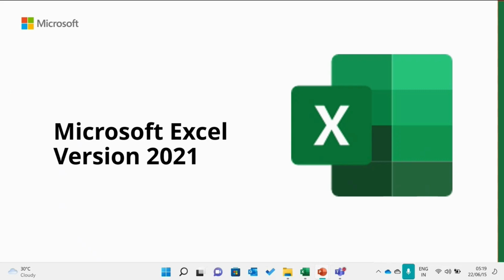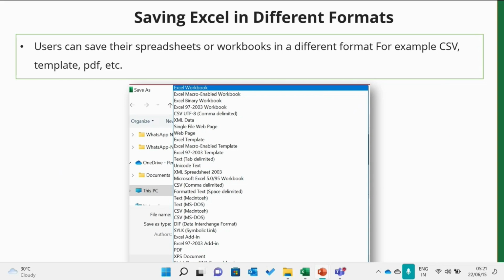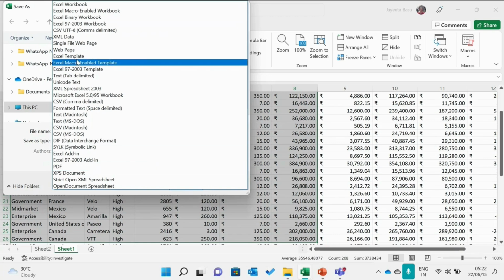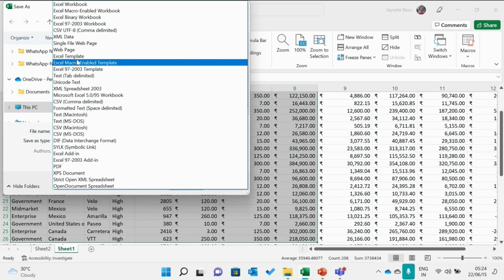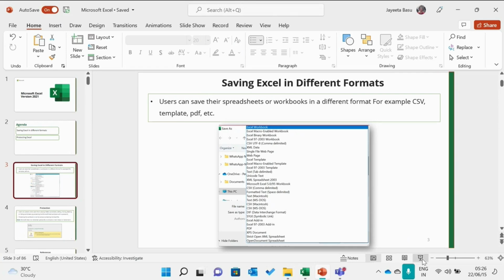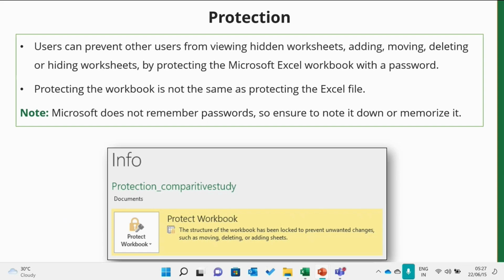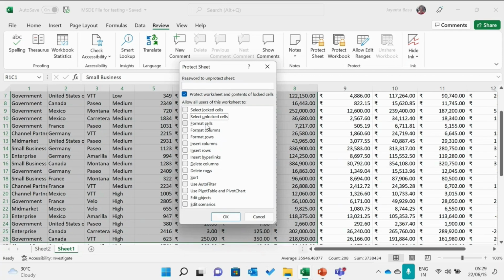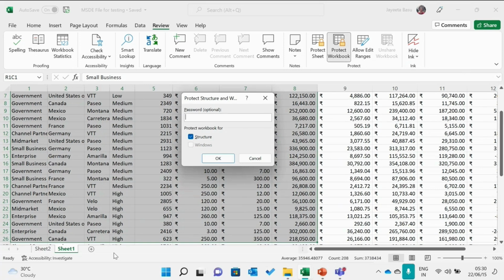28 Microsoft Excel Tutorial for Beginners - Saving & Protecting Workbook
- "Want to keep your Excel workbooks safe and secure? Learn how to save and protect your documents with our easy-to-follow tutorial!"
- "Ensure your data is protected and accessible! Discover essential techniques for saving and safeguarding your Excel workbooks."
- "Master the art of saving and protecting your Excel workbooks! Watch our guide to learn how to add passwords, restrict permissions, and more."

### What You'll Learn in This Tutorial:

1. **Introduction to Saving Workbooks:**
   - **Overview:** Understand the importance of saving your work and the different options available.
   - **Save As vs. Save:** Learn the difference between 'Save' and 'Save As' and when each should be used.

2. **Saving Workbooks:**
   - **Saving Your Workbook:** Follow step-by-step instructions to save a new workbook and update an existing one.
   - **File Formats:** Explore various file formats such as .xlsx, .xls, and .csv, and understand their implications.
   - **AutoSave Feature:** Discover how Excel’s AutoSave feature works and how it can help protect your data.

3. **Protecting Your Workbook:**
   - **Adding Password Protection:** Learn how to add and manage passwords to restrict access to your workbook.
   - **Protecting Sheets and Ranges:** Find out how to protect specific parts of your workbook from unauthorized changes.
   - **Restricting Permissions:** Explore how to control user permissions to manage what others can do with your workbook.

4. **Advanced Protection Features:**
   - **Encrypting Workbooks:** Understand the process of encrypting your workbook for enhanced security.
   - **Backup Options:** Learn about different backup strategies to protect your work from data loss or corruption.
   - **Sharing and Collaboration:** Discover best practices for sharing and collaborating on workbooks while keeping your data secure.

5. **Troubleshooting Common Issues:**
   - **Password Recovery:** Get tips on handling forgotten passwords and potential recovery methods.
   - **File Corruption:** Learn how to deal with file corruption issues and ways to minimize risks.

### Why Learn About Saving and Protecting Workbooks?

Learning how to effectively save and protect your Excel workbooks is crucial for ensuring the security and integrity of your data. This tutorial will equip you with the knowledge and skills needed to safeguard your documents, manage permissions, and handle potential issues.

### Additional Tips:

- **Efficiency:** Discover tips for efficient saving and protection of your workbooks.
- **Best Practices:** Explore best practices for managing workbook security and backup.